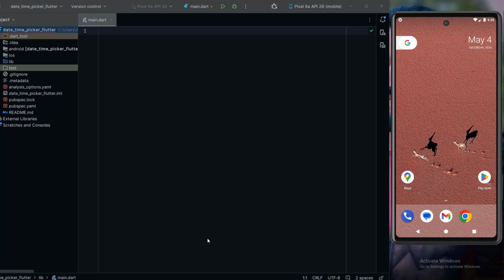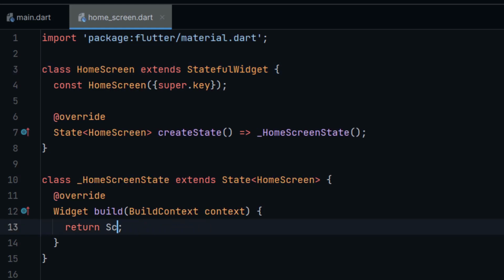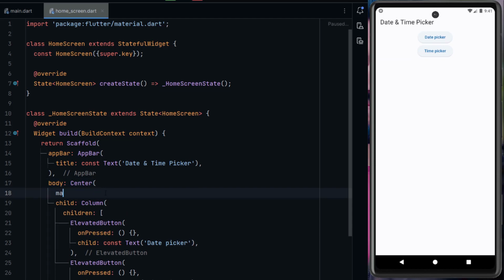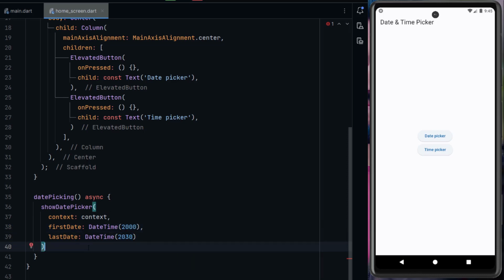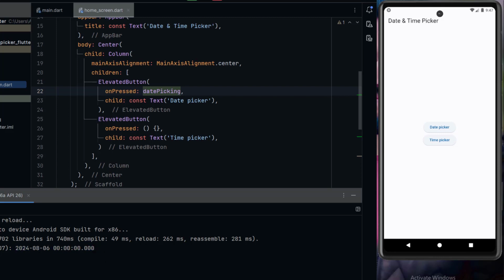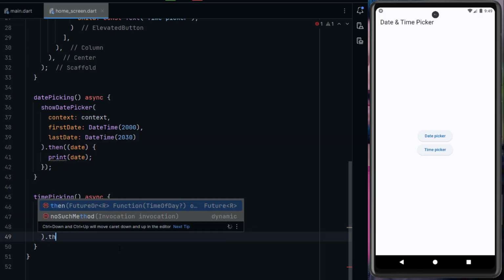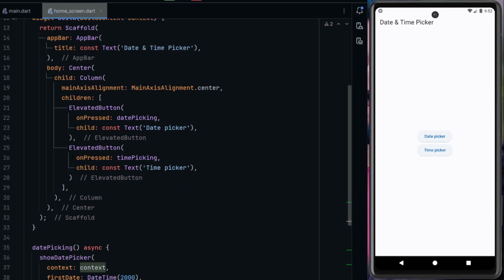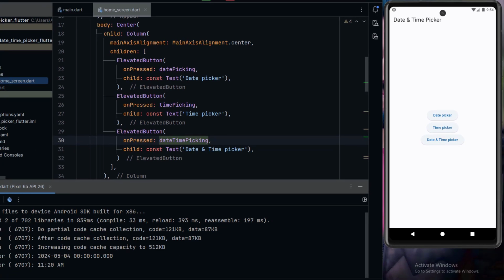Date & Time Picker in Flutter App | Pick Date and Time in Flutter App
In this tutorial you will learn how to pick Date & Time in Flutter app.